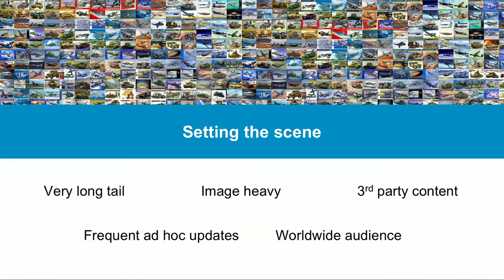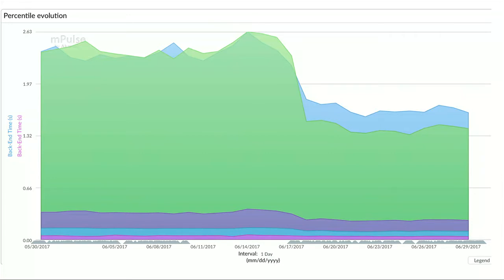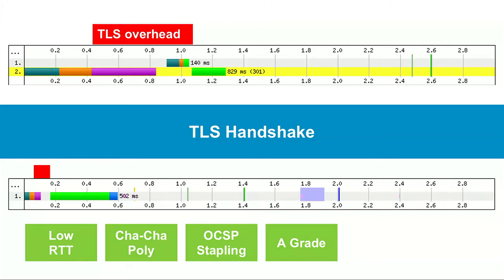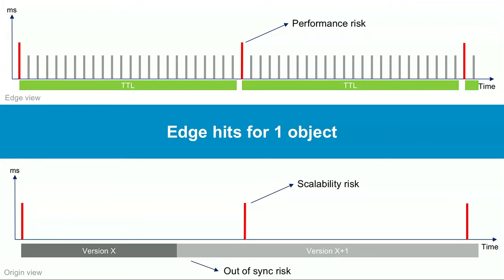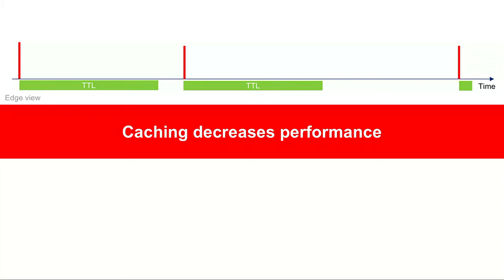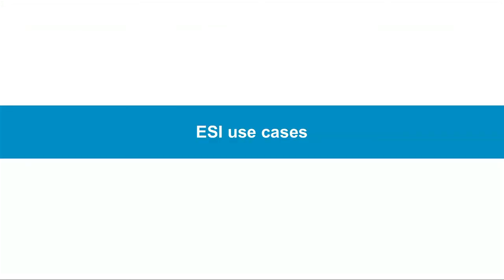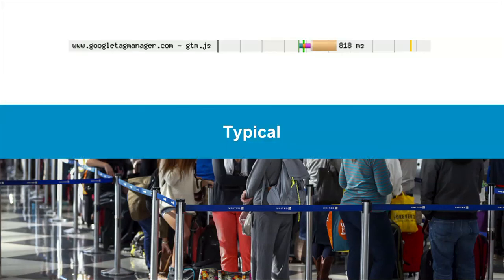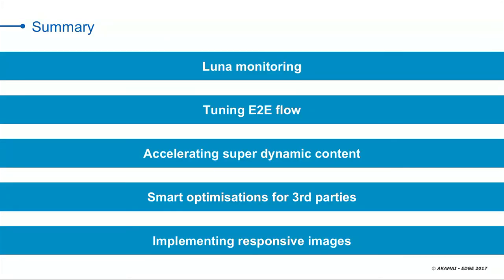Best Practices: Tuning Performance, Offload, and Operational Efficiency with Akamai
It's not always sites with obvious performance problems that can benefit from Akamai. Scalemates.com is the world's largest scale-modeling website, and ever since its launch was a well-tuned website with solid performance scores. But its global user experience was less than ideal, challenged by a high amount of uncacheable, dynamic and long-tail content. In this session, you'll hear from Scalemates to learn how they first developed best practices for Luna monitoring to provide highly granular visibility into the impact of tuning efforts. You'll then see how they tuned effectively for performance, offload and operational efficiency in a DevOps model, addressing advanced approaches for offloading super-dynamic content (when is it better not to cache?), implementing more than 1 million responsive images of high quality, optimizing for third-party content, and tuning performance and flow end-to-end, from client to edge to origin. This will be a technical discussion sharing a number of best practices to help you reach performance goals and get the most out of your Akamai solution.